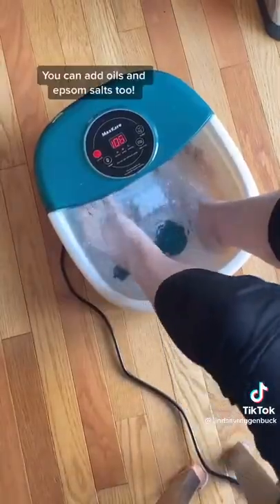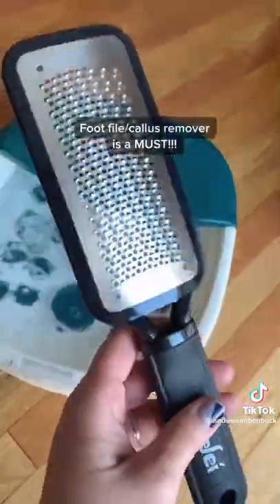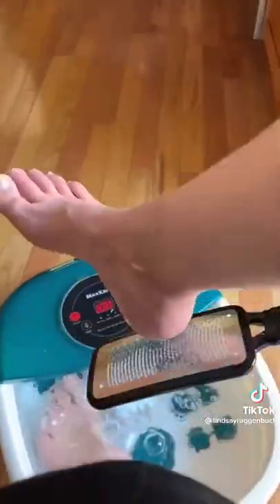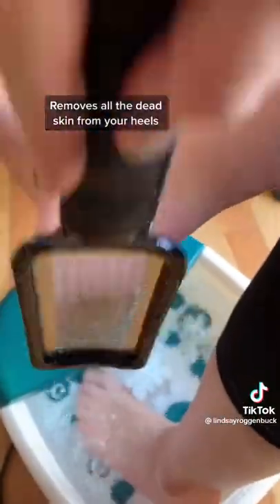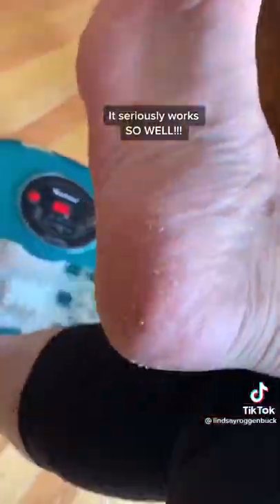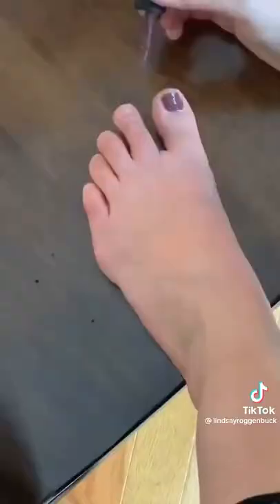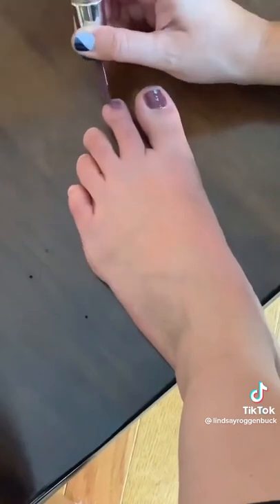Pedicure Must Haves from Amazon 🦋🤍 Amazon Must Haves